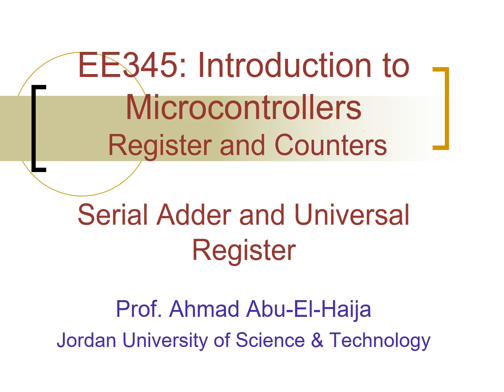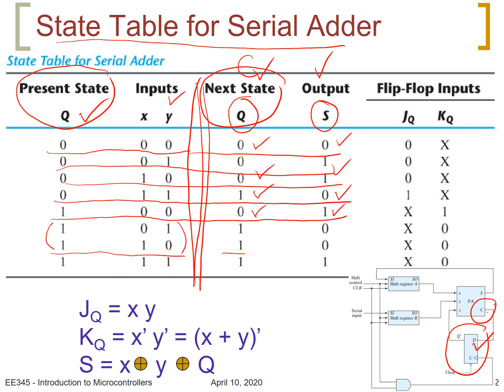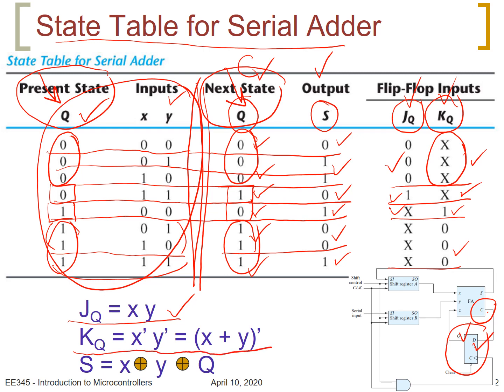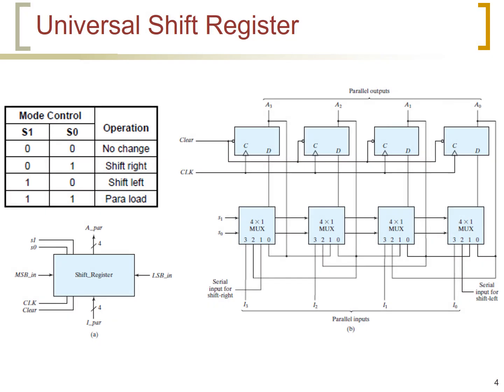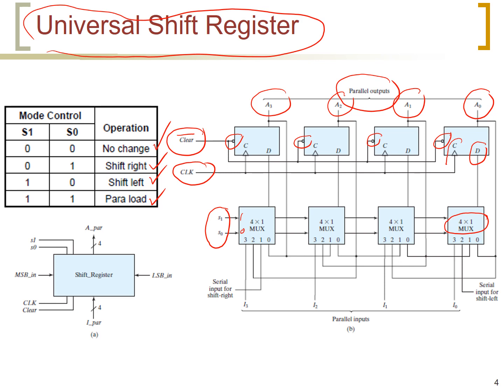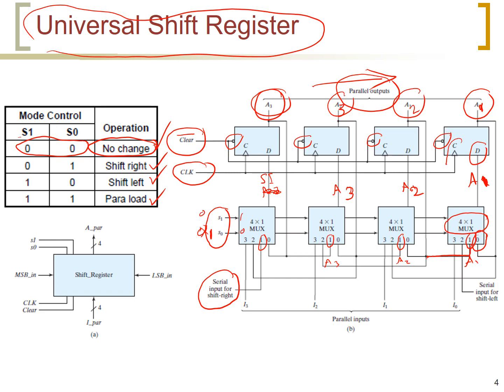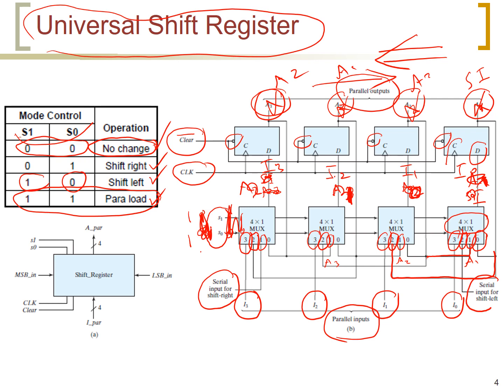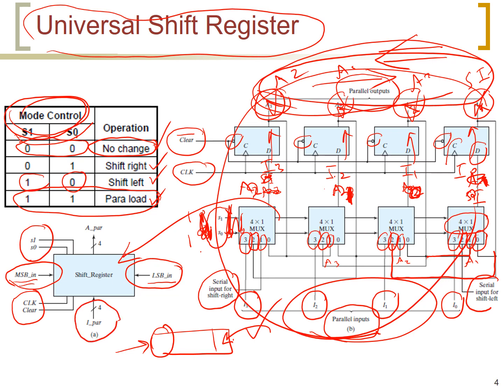6.3. Serial Adder and Universal Register